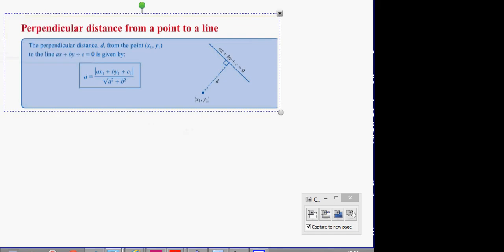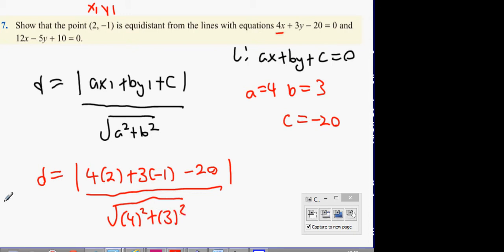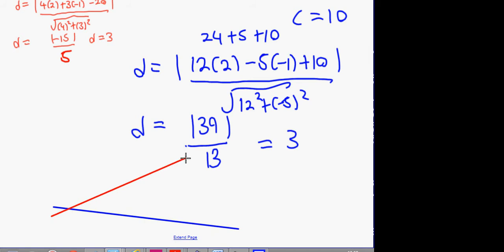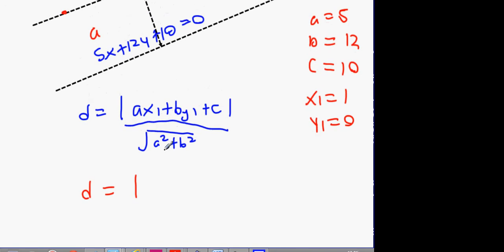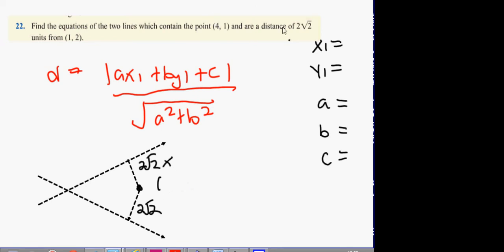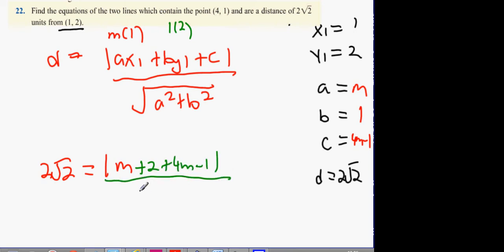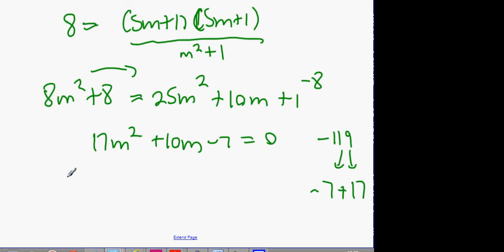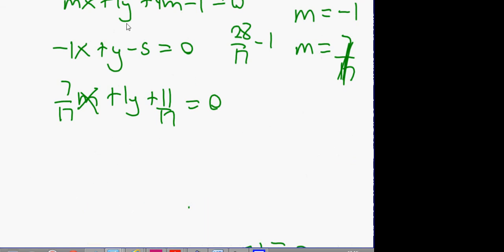5th exercise 7 5 q7q10q22